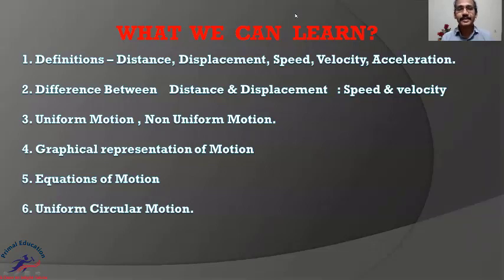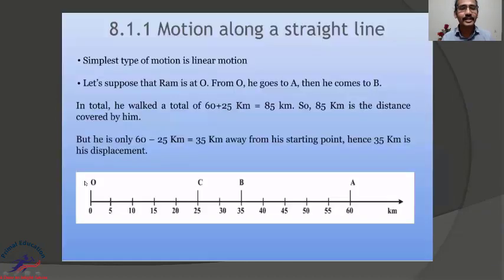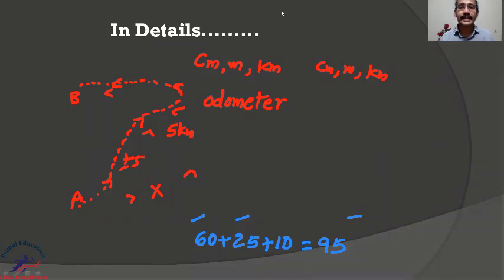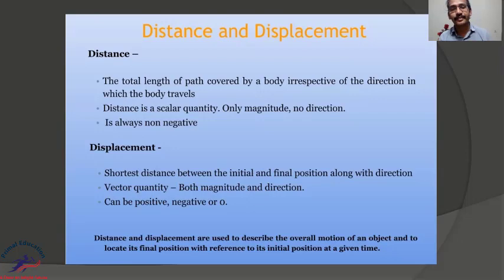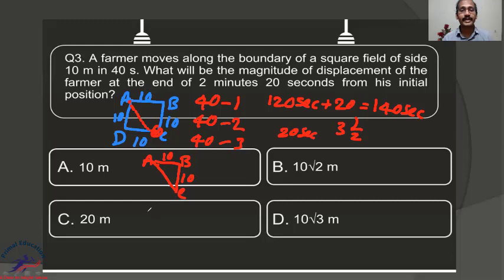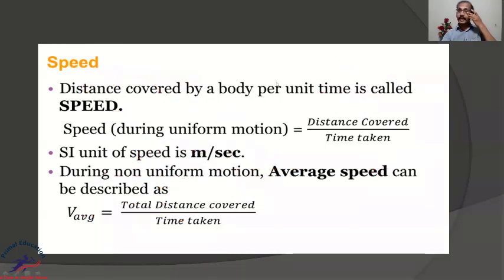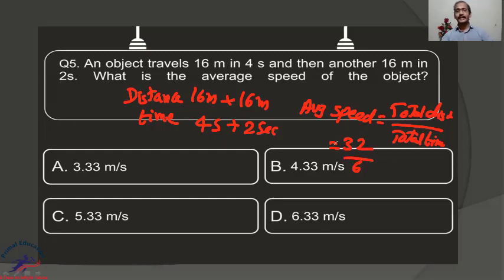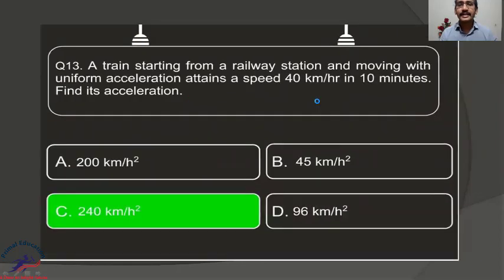Motion Part 1 for CBSE Class 9